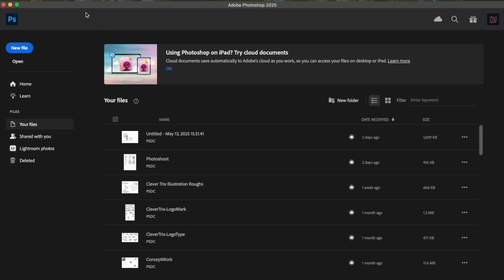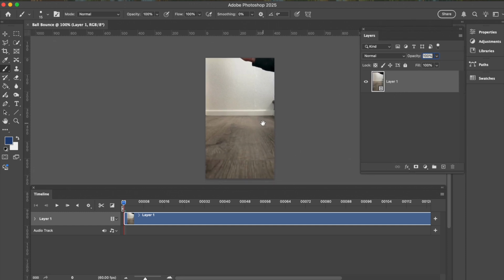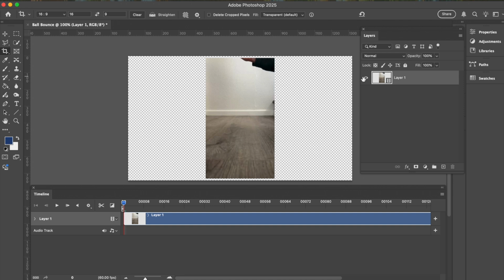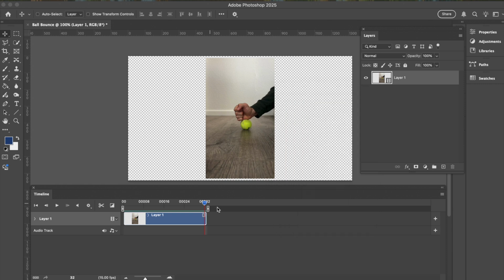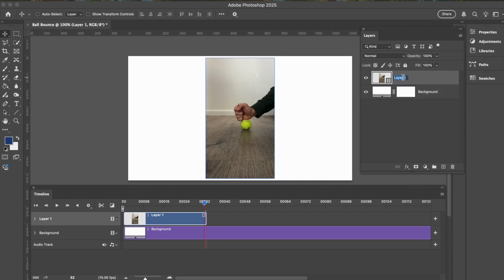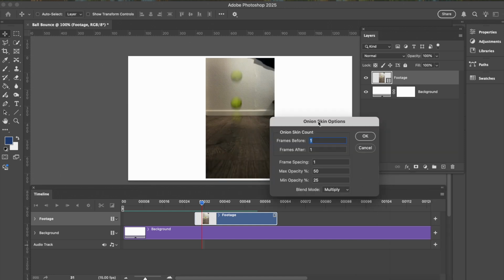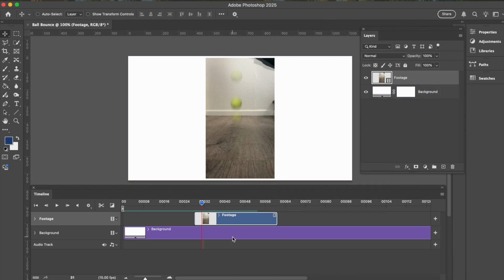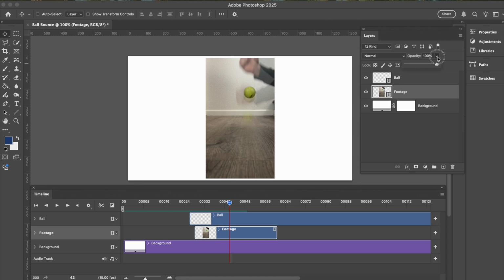01 Set Up for Ps Animation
Learn how to get set up for frame-animation in Photoshop